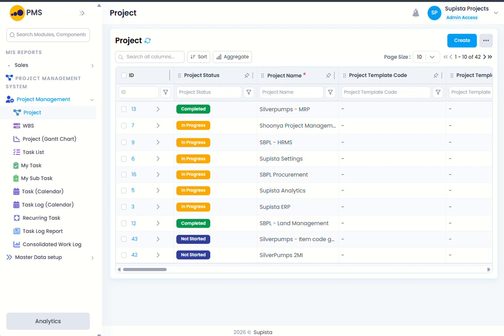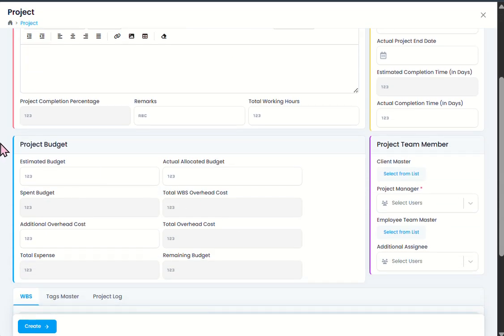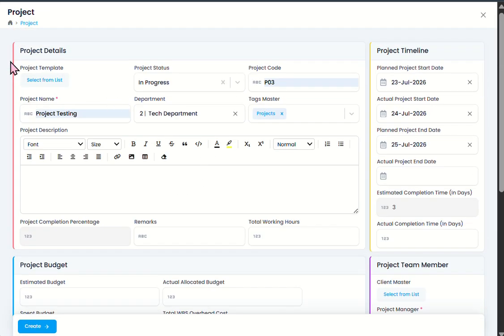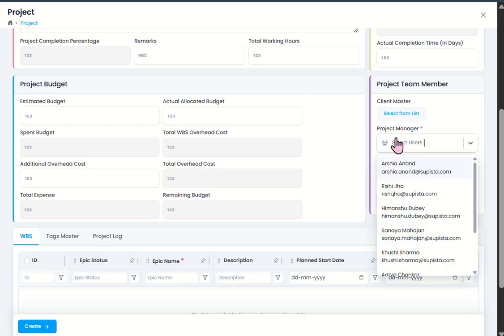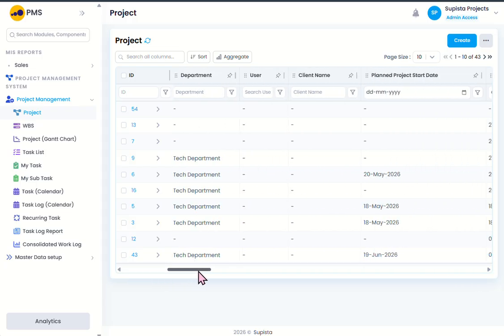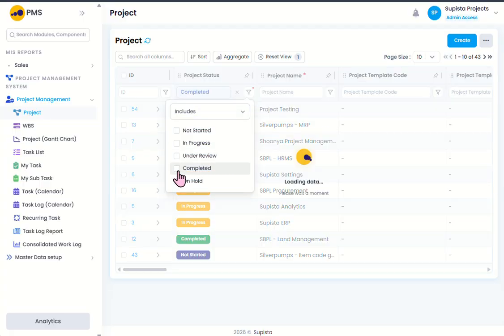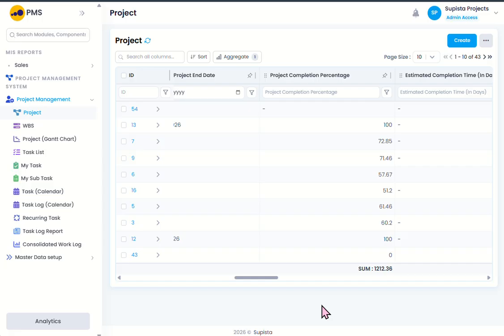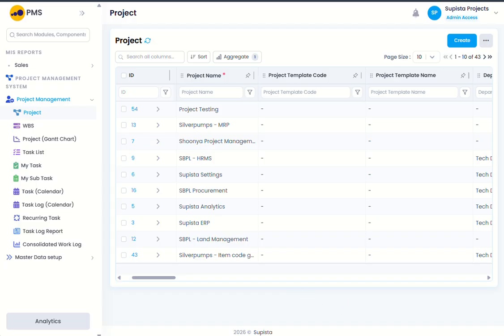Project Creation | Complete Tutorial | Create & Manage Projects in Supista PMS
Managing projects across spreadsheets, emails, and multiple tools can quickly become overwhelming. Without a centralized system, it's difficult to track timelines, control budgets, assign resources, and monitor project progress.

With Project Creation in Supista PMS, you can build a well-structured project by bringing together your timeline, budget, team, and project details—all in one place.

In this tutorial, you'll learn how to create a new project and configure everything needed for successful project execution.

📚 In this tutorial, you'll learn:
How to create a new project in Supista PMS
Configuring project templates, status, code, and project details
Assigning departments, tags, and project descriptions
Setting project timelines with planned and actual dates
Tracking project completion percentage and working hours
Configuring project budgets and monitoring expenses
Understanding estimated, allocated, spent, and remaining budgets
Managing overhead costs and project expenses
Assigning clients, project managers, teams, and project members
Saving and managing projects for seamless execution

🚀 Why use Project Creation?
A well-planned project is the foundation of successful execution. Supista PMS centralizes every aspect of project management, helping teams collaborate efficiently while giving managers complete visibility into project performance.

With this feature, you can:
✅ Centralize all project information in one place
✅ Plan project timelines and milestones efficiently
✅ Allocate and monitor project budgets with ease
✅ Track project expenses and remaining budget in real time
✅ Assign project managers, teams, and stakeholders
✅ Improve collaboration and accountability across teams
✅ Monitor project progress from planning to completion
Whether you're managing client projects, internal initiatives, engineering work, manufacturing processes, or business operations, Project Creation in Supista PMS helps you stay organized, control costs, and deliver projects successfully.

📌 Explore more Supista tutorials to learn Project Management, Task Management, Reports, Dashboards, Analytics, AI-powered features, and workflow automation.